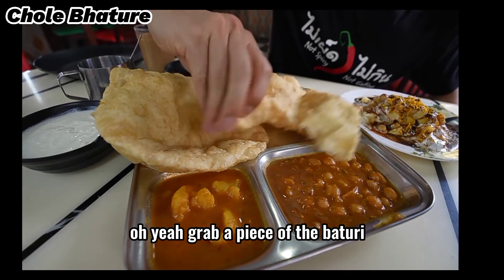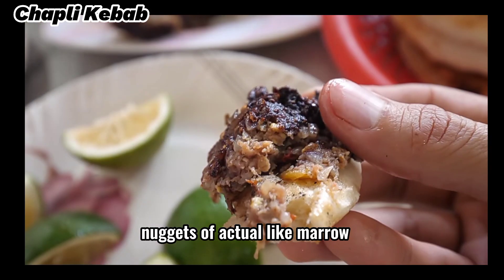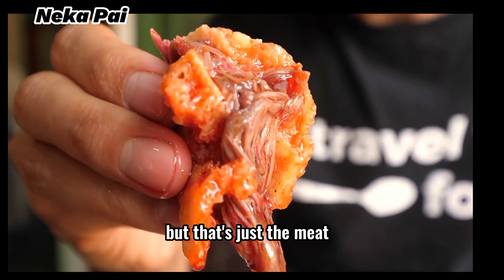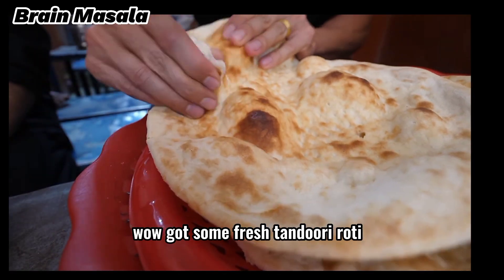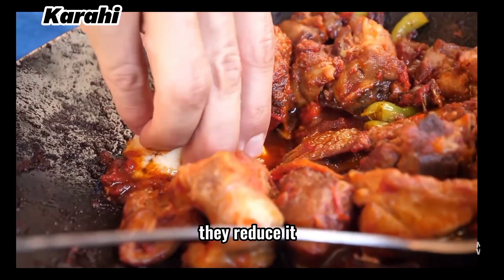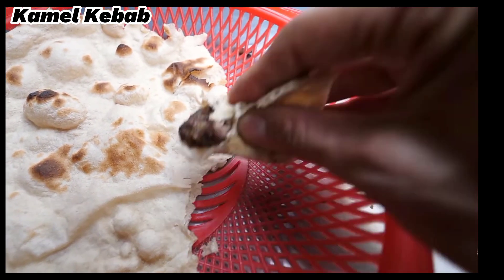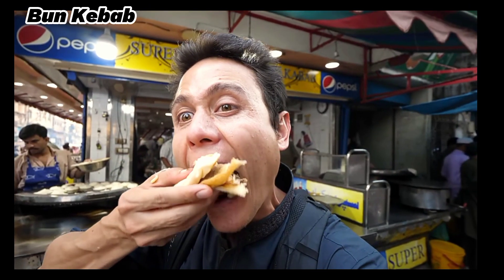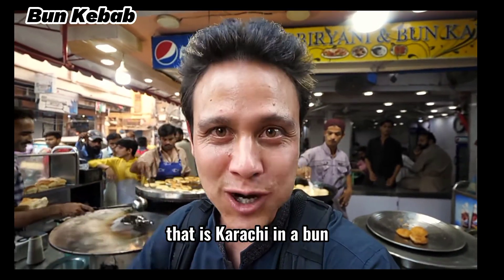DOSA,KAHARI, NEKA PAI,MASALA,KEBAB|PAKISTAN STREETFOOD|MARK WEINS COMPILATION| FOOD HIGHLIGHTS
The Best Food Pakistan Food
The Unique Cooking And Regional ,Local Food Style Of Pakistan India ,

Lot Of Amazing Dishes and Famous Food /Streetfood in India lot of food Vlogger and tourists love and try to experience it

Mark Weins Famous Food Vlogger One of Popular Foodgasm YouTubers
Different  Country And Thousand of Dishes have Mark Weins already taste it and judge by his Foodgasm

Watch Mark Weins Entertaining Food Reaction and Enjoying the Fantastic Food Of Pakistan

TASTE LIKE HIGHLIGHTS

Top Food Vlog
Viral Food
Food Reaction
Food Compilation
Top Food
Famous Food
Best Food
Country Food
Pakistan Food
Food Vlog
Travel Vlog
Food Viral
Local Food
Mark weins Compilation
Mark Weins Highlights
mark weins reaction